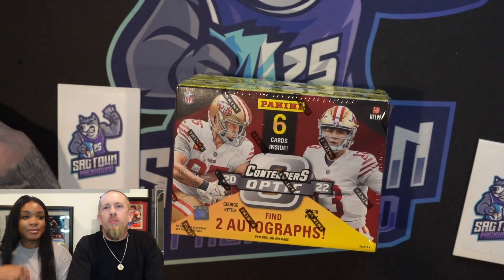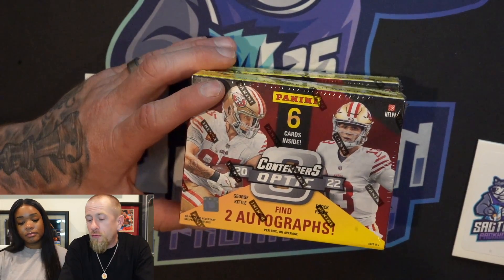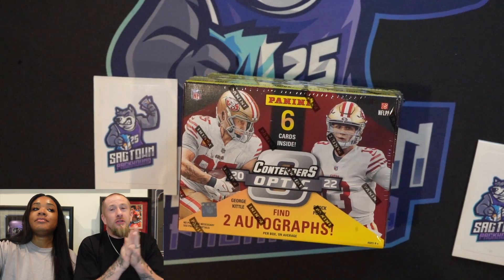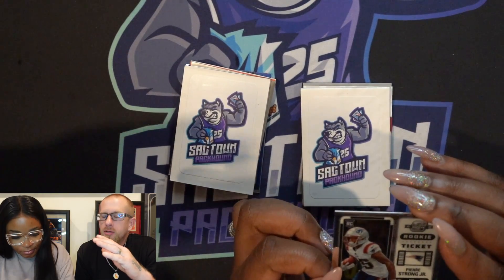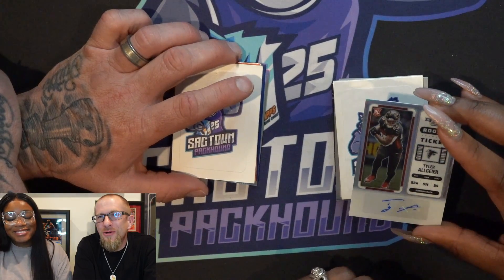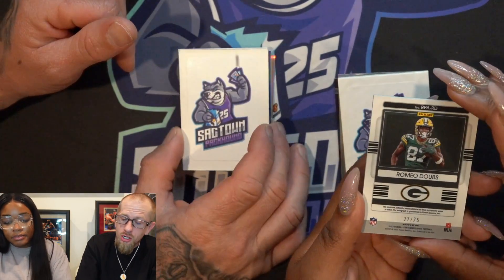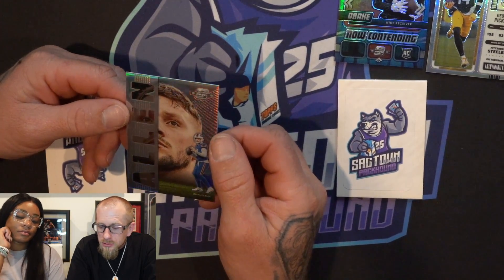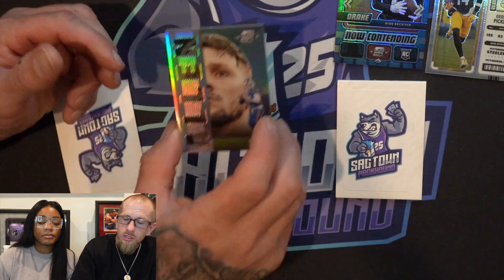BOX BATTLE: 2022 PANINI CONTENDERS OPTIC FOOTBALL! CASE HIT RARE INSERT TOOK THE WIN!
My wife and I are ripping two boxes of Contenders Optic Football NFL! Who took won this battle?
BREAKS COMING ON WHATNOT! FOLLOW US SACTOWNPACKHOUND!

About me:
My name is Terry. Im a sports fanatic, memorabilia collector, sports card collector. I am opening an online shop for all the product you see in this video and much more from my collection I have accumulated over the past 35+ years! As a dedicated fan this is something I have always had a passion for and will continue to post my breaks and collection to share with other sports fanatics like myself.
On Ebay now! Sactownpackhound
COMING SOON! sports card and memorabilia shop!
Products you see here will be available in my shop!
If you have any request let me know!